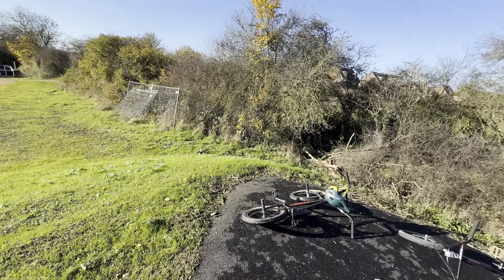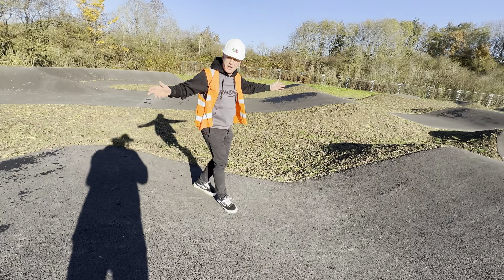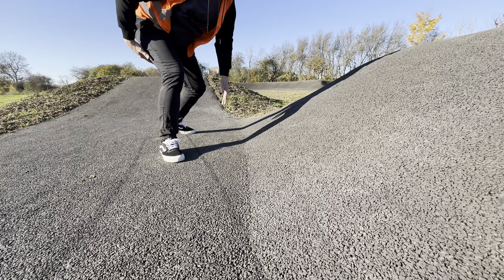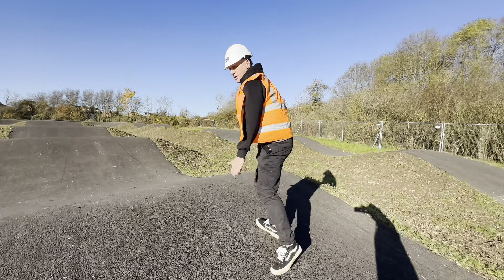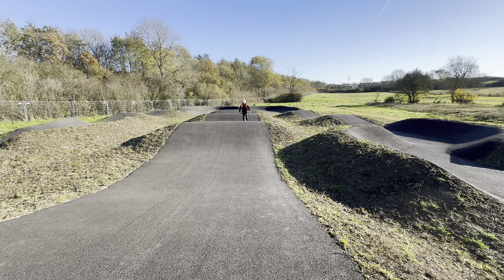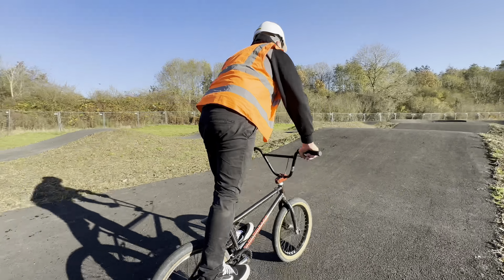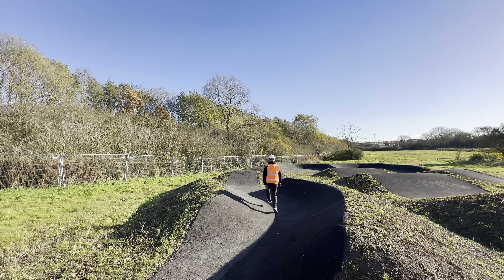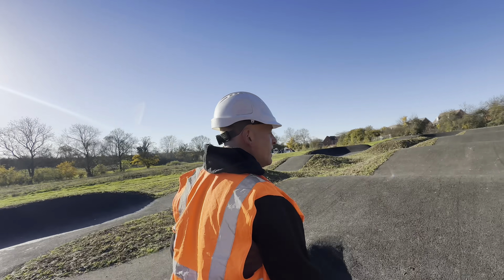ANOTHER ABSOLUTE SHOCKER! Milton Keynes pumptrack.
Wow, where to start. We never want to be negative, however, in this case we’re very frustrated.
Another missed opportunity for the kids on another estate. When will housing consortium’s/councils learn. We and all bike riders need good facilities! It breeds good riders and good people, creates a scene and keeps kids on the right track, watch.